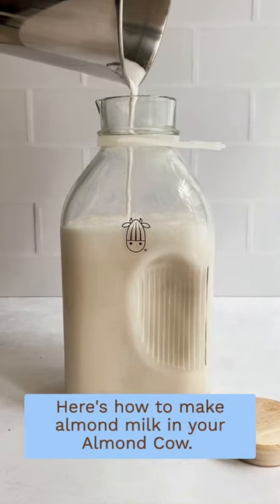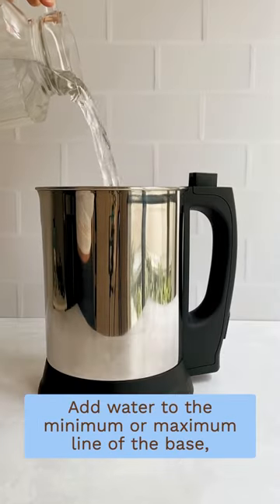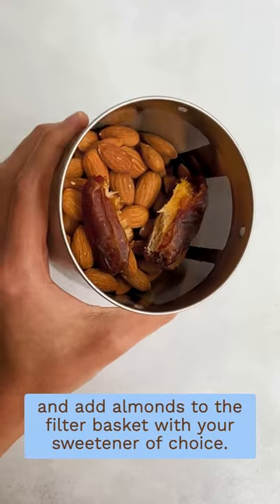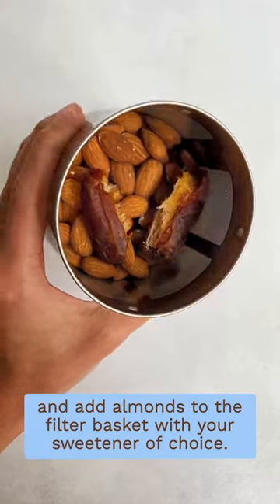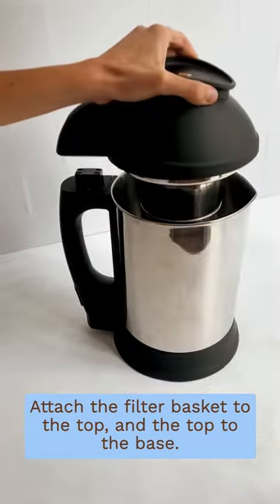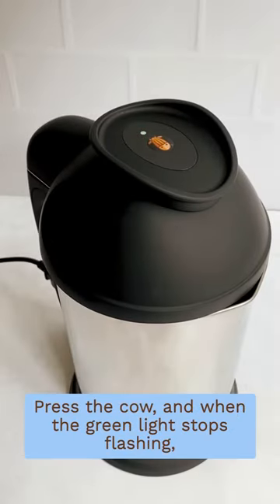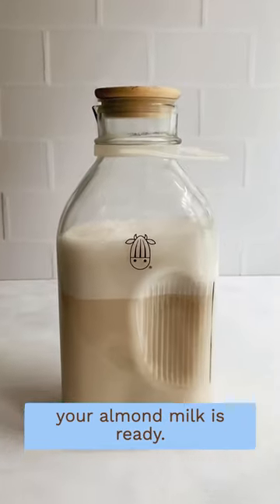Almond Milk Made in Your Almond Cow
With Almond Cow, making plant-based milk has never been easier. You can transform any nut, grain or seed into a variety of delicious plant-based milks in just moments without the need for straining. No nut milk bags or plastic cartons necessary. Plus, there's endless delicious recipes to try, like this go-to Almond Milk recipe perfect for your morning cup of coffee, bowl of cereal, or baking needs!

Let’s connect!